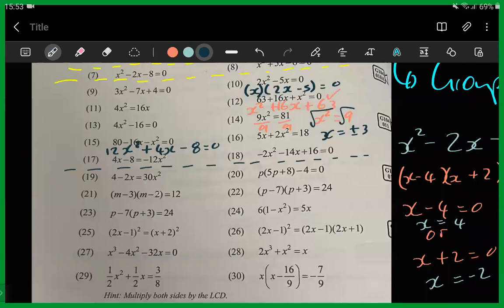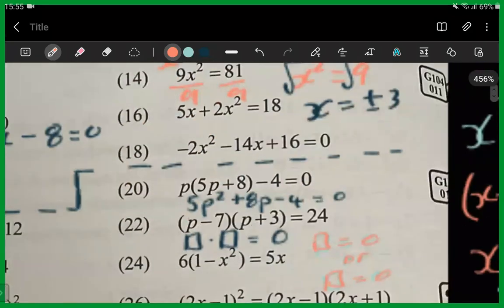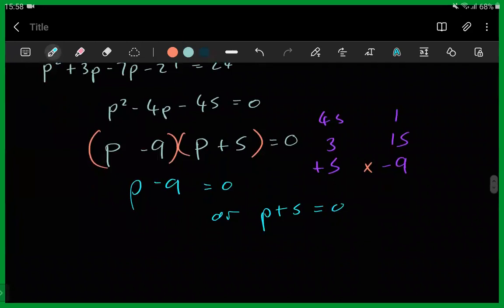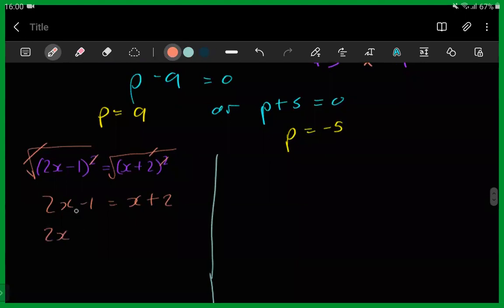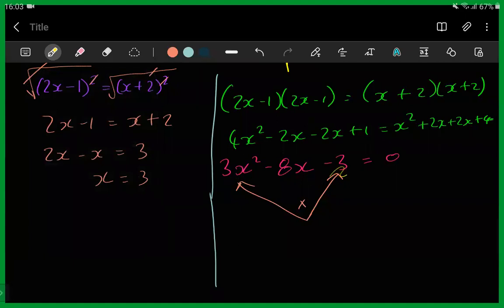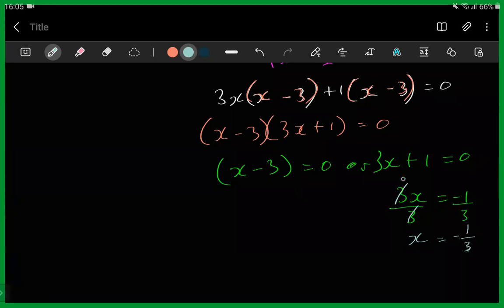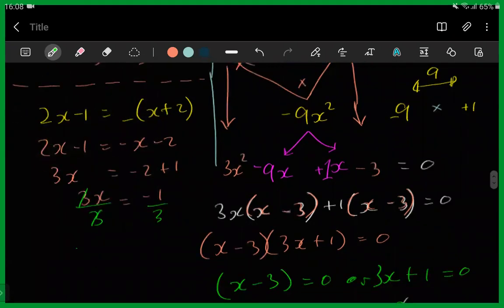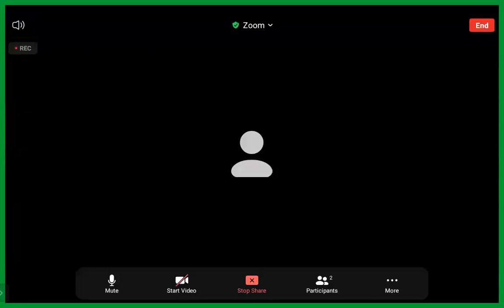Grade 10 Algebra | Solve for x Without a Calculator | Easy Step-by-Step Method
Welcome to another easy-to-follow Algebra tutorial! In this video, we’ll show you exactly how to solve for x in linear and basic quadratic equations—without using a calculator. Perfect for Grade 10 students, homeschoolers, or anyone who wants to strengthen their algebra skills.

📘 What You'll Learn:

Understanding the basic structure of algebraic equations

How to isolate the variable x using inverse operations

Solving linear equations with one variable

Tips for checking your solution

Bonus: Introduction to solving simple quadratic equations by factoring

Parents and teachers supporting student learning

Anyone looking for a quick algebra refresher